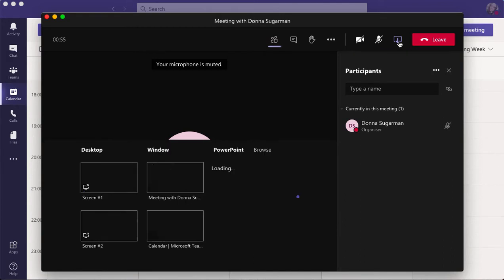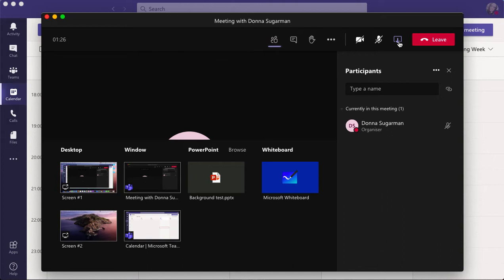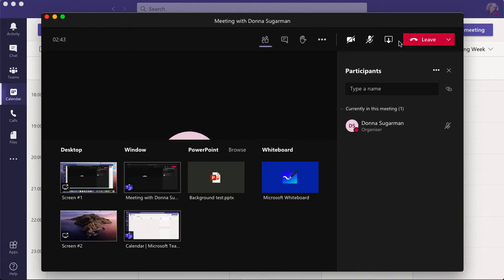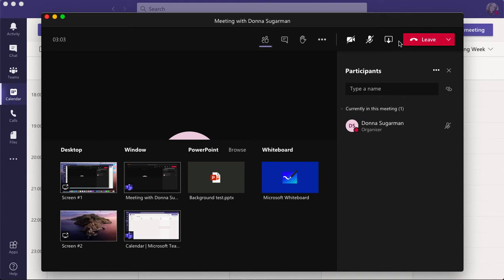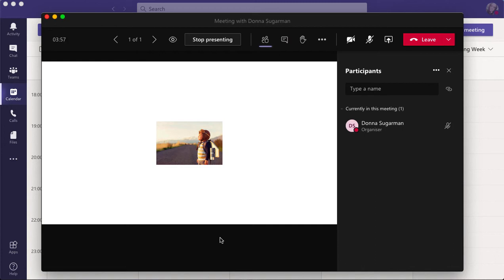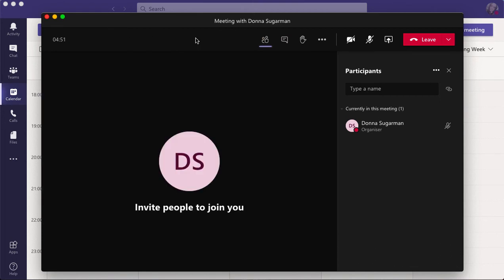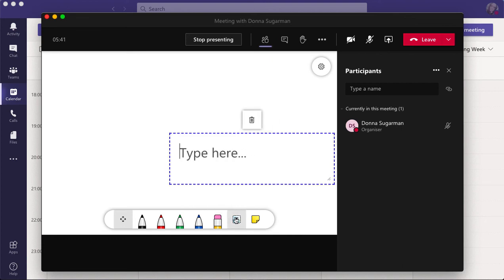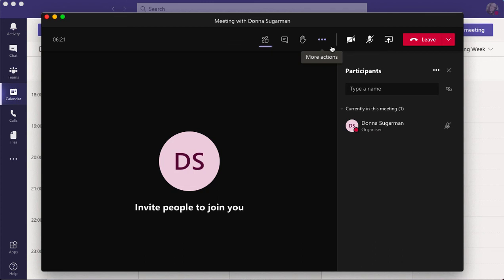How to | Microsoft Teams | Sharing options in a meeting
In this video we're going to look at the various sharing options when you are in meeting in Microsoft Teams.